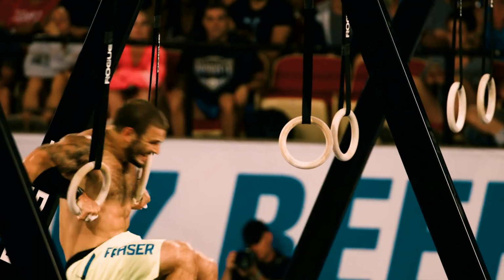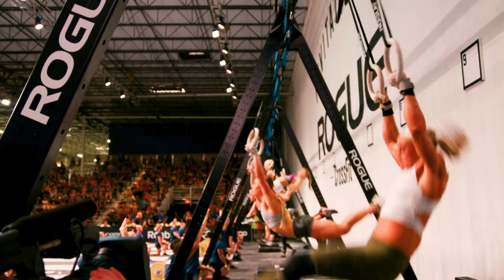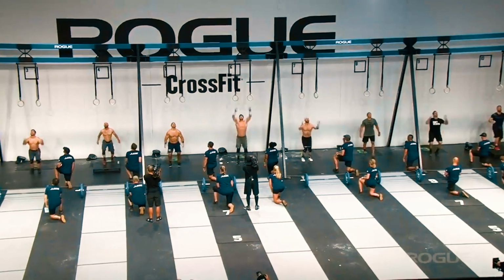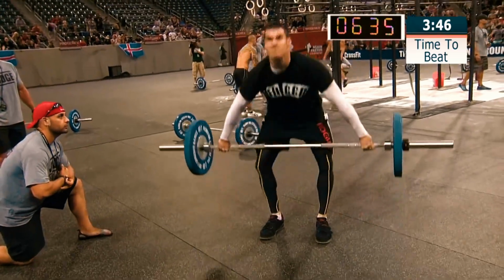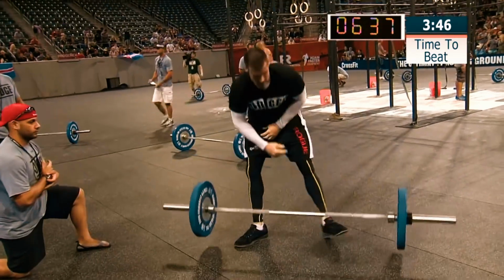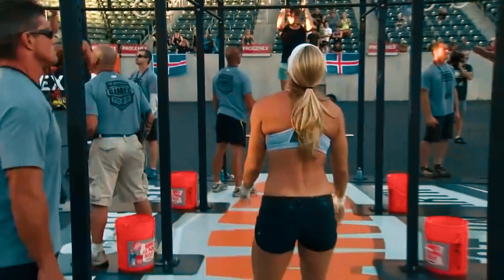CrossFit® Workout 'AMANDA'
'AMANDA'
9-7-5
Muscle-ups
Snatches @60/40

AMANDA is a classic CrossFit® 'Girls' workout that has been apart of the CrossFit community for over 10 years. This workout has been redone, leveled up, revamped, and put on a show at many high-level competitions, such as the 2010 CrossFit games, 2016 CrossFit.com main site workout, 2017 CrossFit games and the 2019 Rogue invitational. This is a timeless workout that will test an athlete's strength and gymnastic conditioning and stands the test of time as one of the best-programmed workouts in CrossFit.

SOCIALS:
INFO:
Gym: CrossFit 505